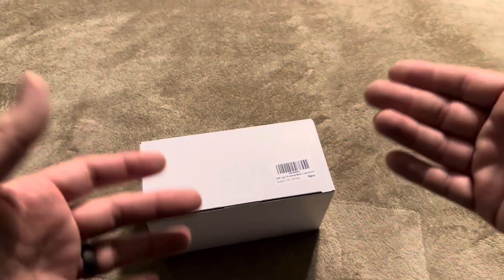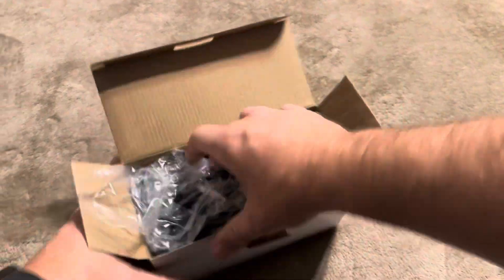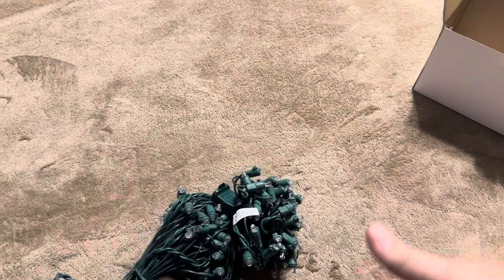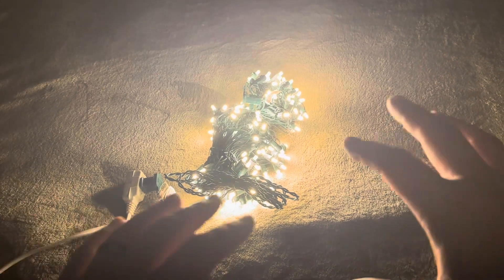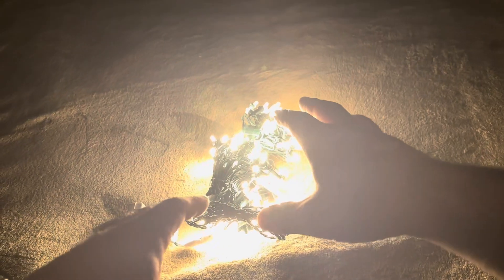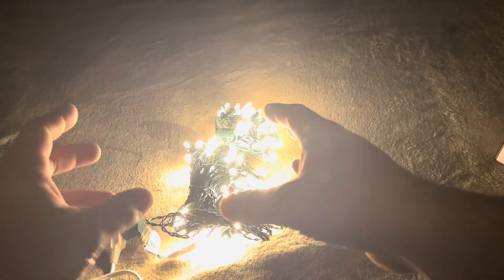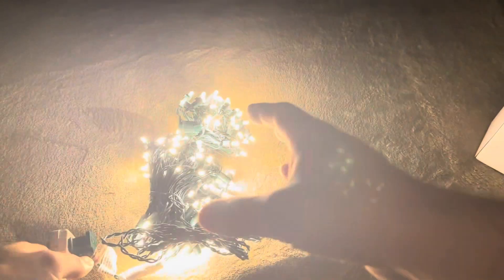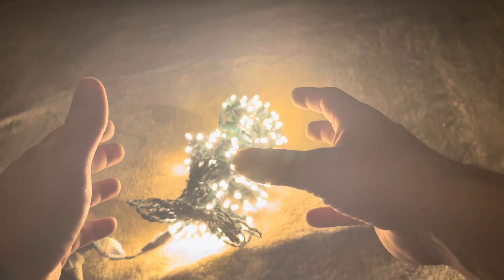Real Review of KTD LED Christmas Bush Net Lights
In today’s video, I will be reviewing my LED Christmas Bush Net Lights!